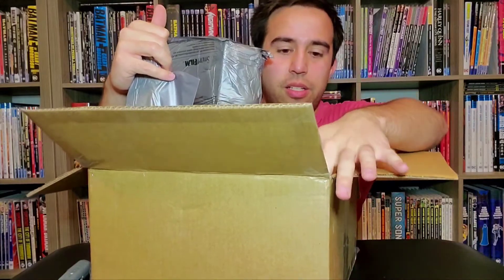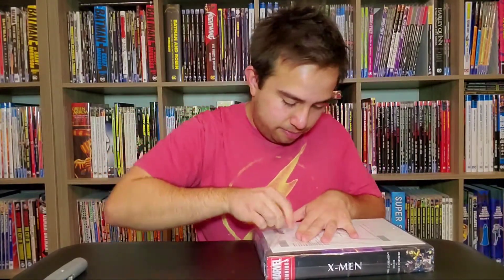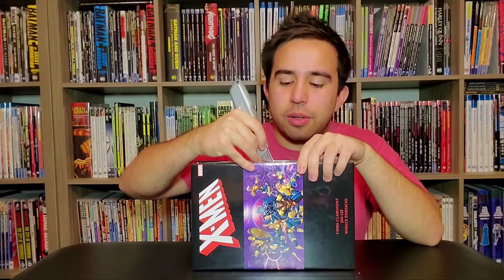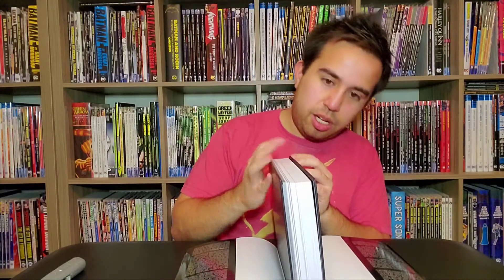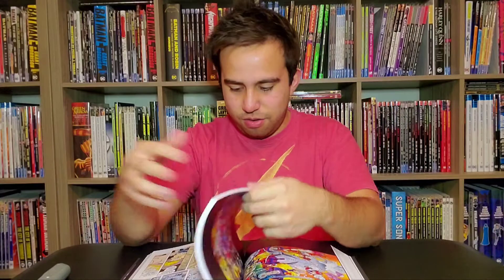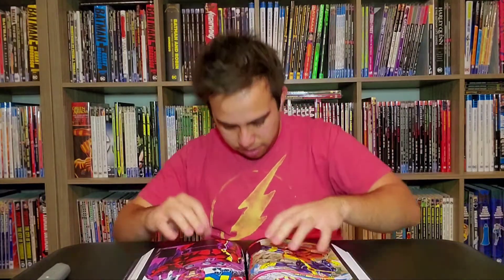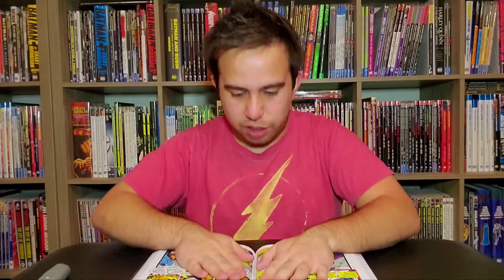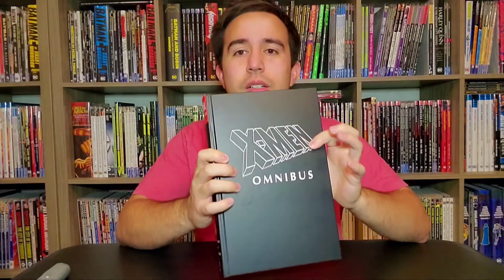Unboxing & Overview || X-Men By Chris Claremont & Jim Lee Omnibus Volume 2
With this Omnibus we are now, hopefully, one or two omnibus from having Claremont's entire first run in oversized format.  Also I forgot to mention in the video that this was also printed in China.

Content of Omnibus: X-Factor (1986) #63-70; The Uncanny X-Men (1963) #273-280; X-Men (1991) #1-11; Ghost Rider (1990) #26-27.

PS. Apologies for the dogs barking, they wanted to go outside before I was done filming.